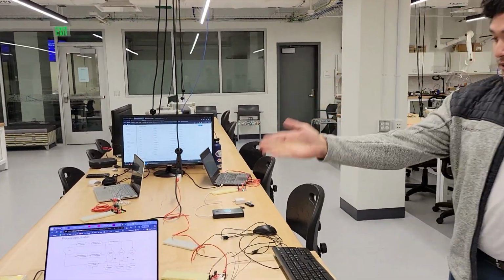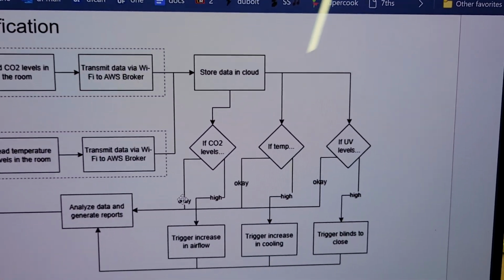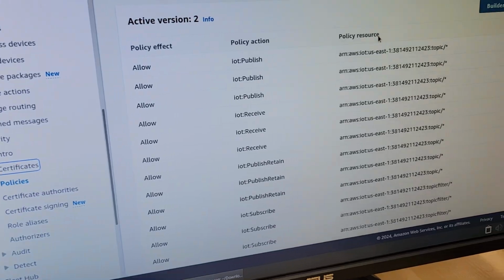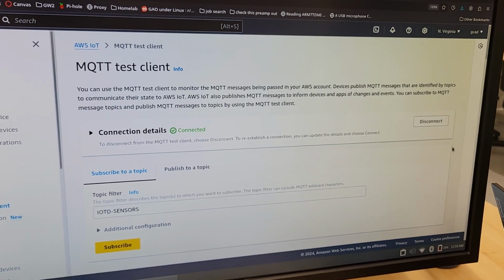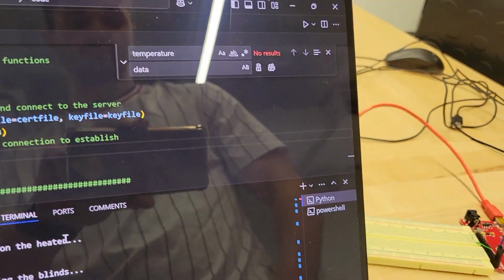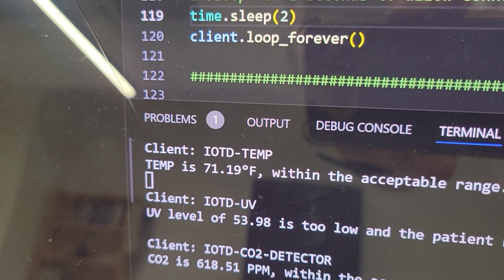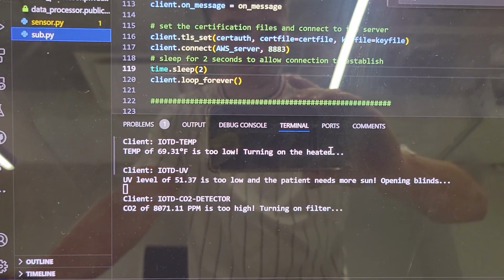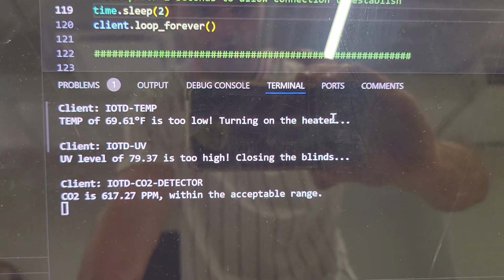IoT Design Final Project Demo